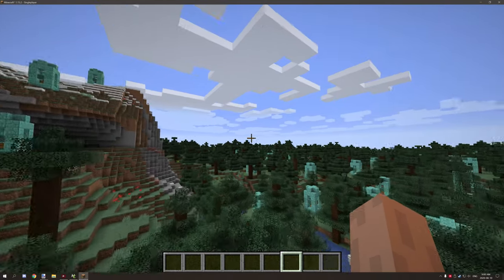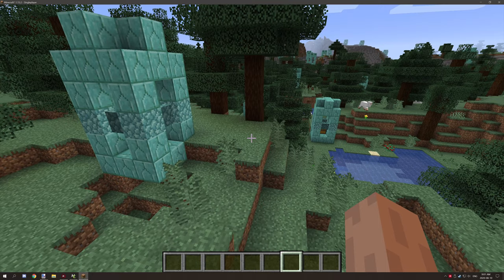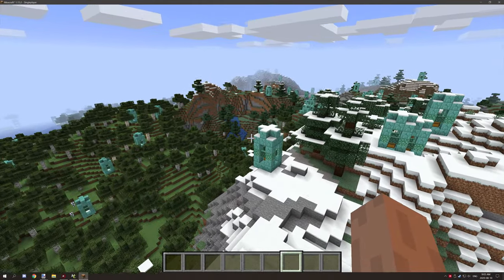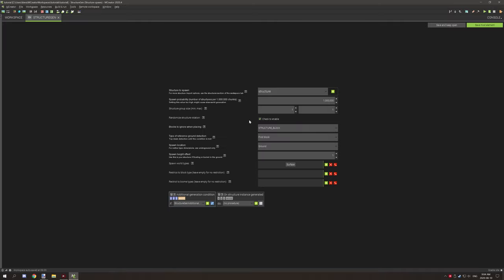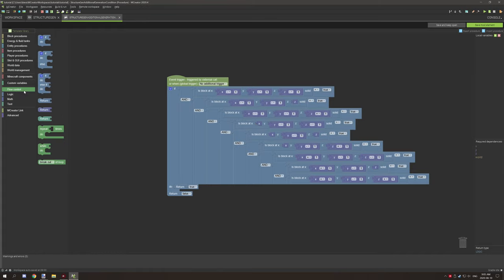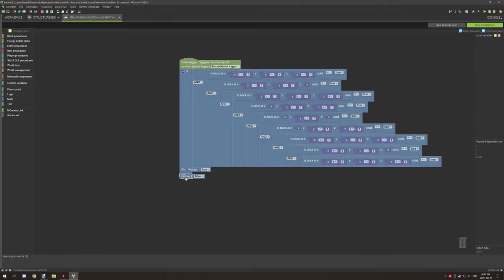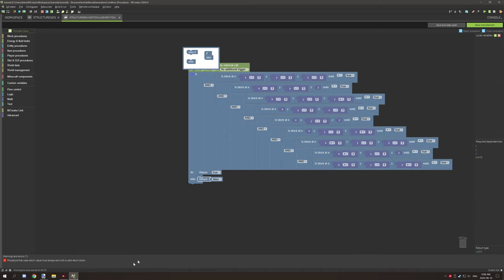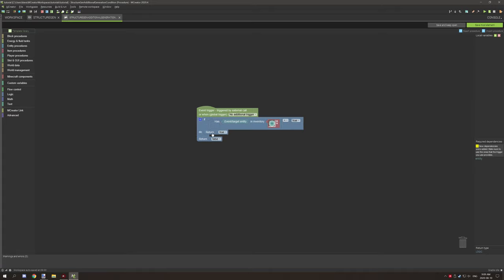MCreator: How to use Additional Conditions and Return | Procedure Blocks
Today I will teach you about a 2020.4 procedure block called return and how to use the return block with additional conditions.

► SERIES
This new tutorial series will look at how procedure blocks work and provide some examples on how to use specific elements in the MCreator procedure editor. I will be covering a lot of basic and more advanced blocks and doing my best to show a few examples of how they can be used in your procedure. One thing to note is the examples I show are not the only way they can be used there are far more ways to use many of the procedure blocks I discuss in the videos.

► CREDITS
- Producer: Kieran Martin,
- Script Writer: Kieran Martin,
- Planner: Kieran Martin,
- Editor: Kieran Martin,
- Narrator: Kieran Martin,
- Graphics Editor: Kieran Martin

► OFFICIAL LINKS
Official NorthWestTrees Gaming website!